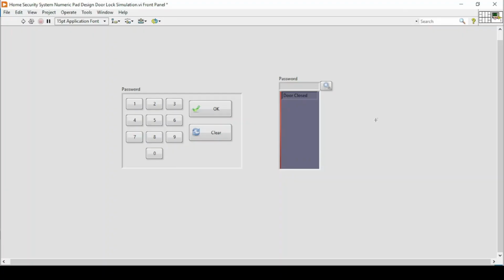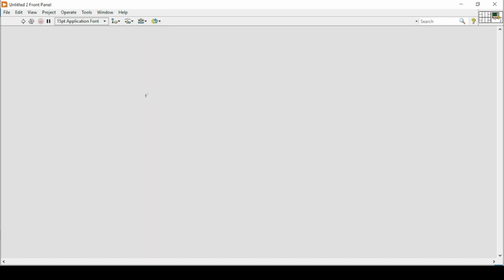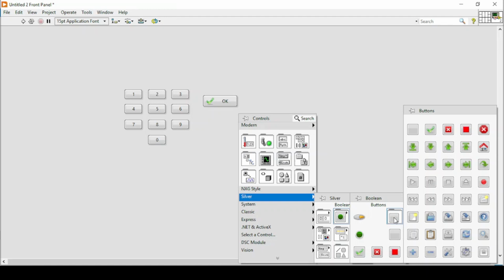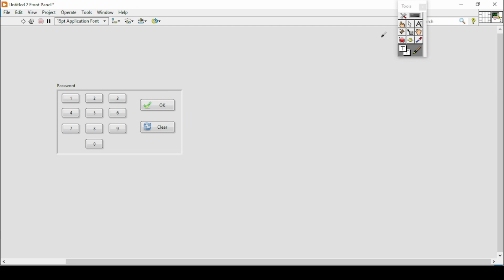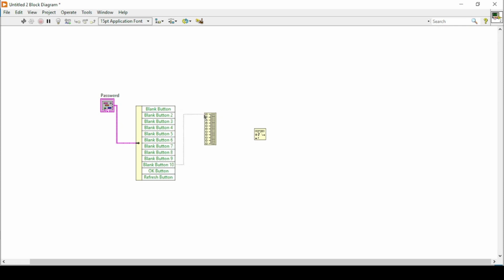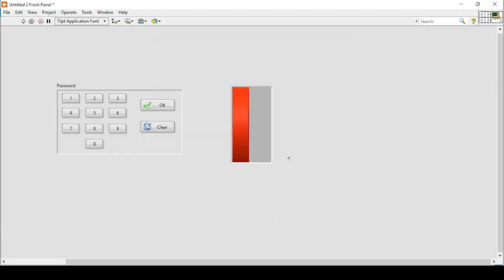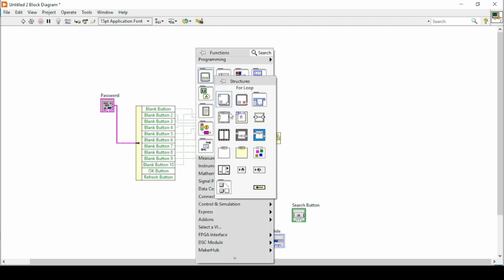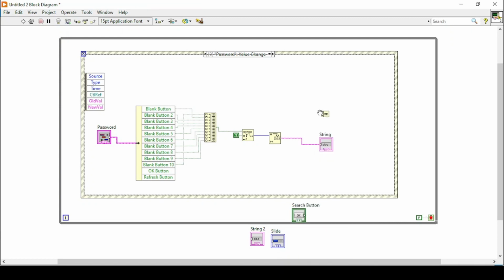Numpad Door Lock Password Simulation LabVIEW | Part 1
This is Part 1/3 for creating a door lock opening and closing simulation in LabVIEW. In this exercise, we will just develop a numpad to enter passwords by pressing buttons.